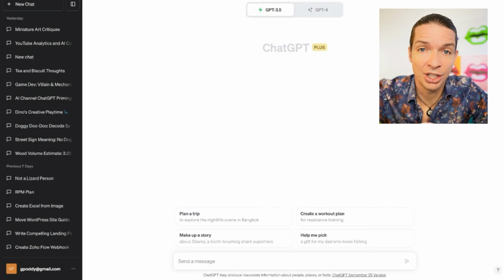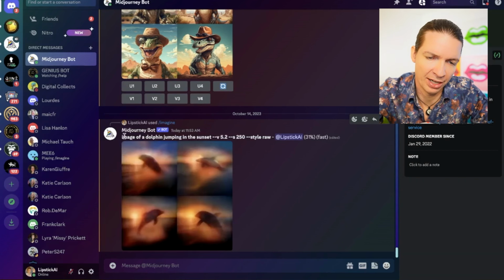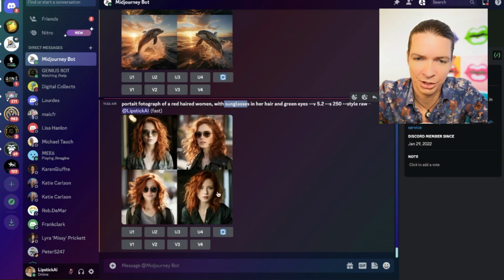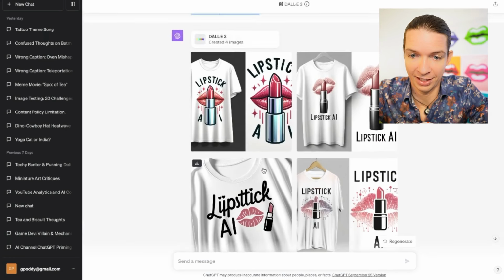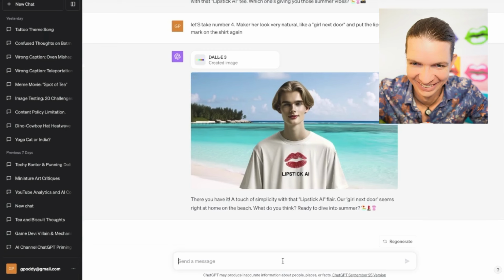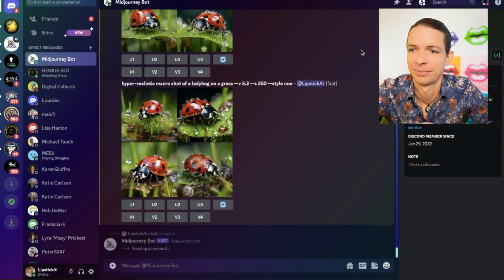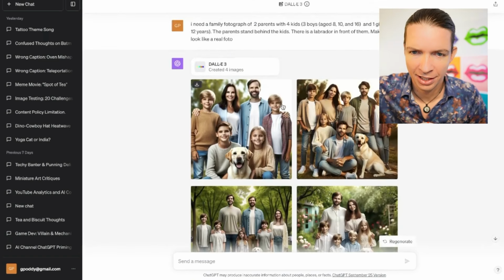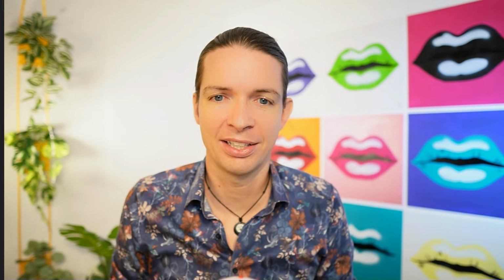DALL-E 3 vs. Midjourney. What's better?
Get our Flagship ChatGPT-Course ($1,264 retail) for FREE for a limited time in our AI Hive here:

I got early access to try out DALL-E 3 inside ChatGPT! In this video, I test it out side-by-side with Midjourney to compare the AI art generators. I try prompting both with identical inputs to see which creates better quality and more accurate images. See my honest first impressions and which one I think wins in different categories like photorealism, creativity and handling detailed prompts. If you've been curious about DALL-E 3 and how it stacks up to Midjourney, don't miss this demo and review!

00:00 Introduction
00:01:30 Dolphin Sunset
00:03:30 Woman Portrait
00:07:00 Text on T-Shirt Design
00:10:30 Will Smith Cartoon
00:11:20 Ladybug Macro
00:12:25 Detailed Home Office Scene
00:14:52 Family Photo
00:16:55 Van Gogh Lion Art
00:18:00 Conclusion